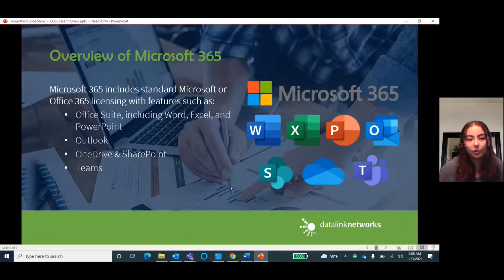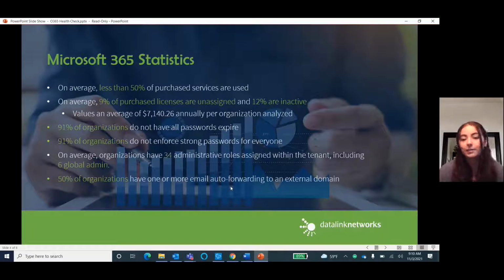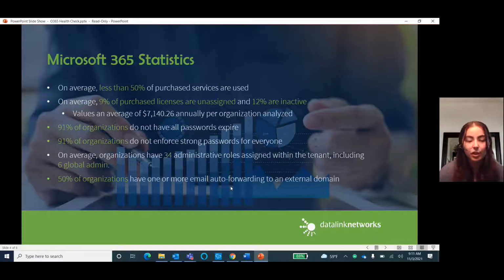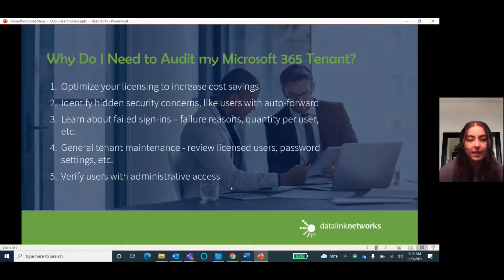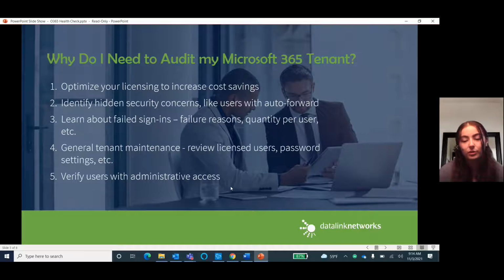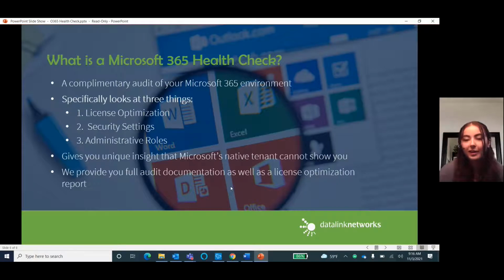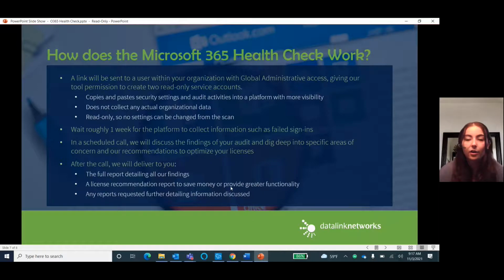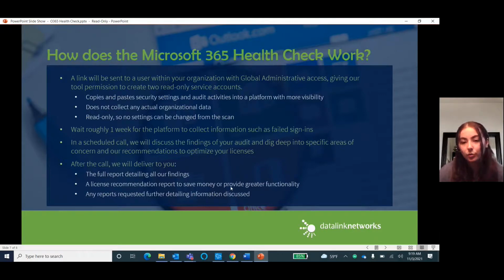Microsoft 365 101 | How to Optimize your Microsoft 365 Tenant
Discover how you can optimize your organization's Microsoft 365 tenant with the help of Datalink Networks.